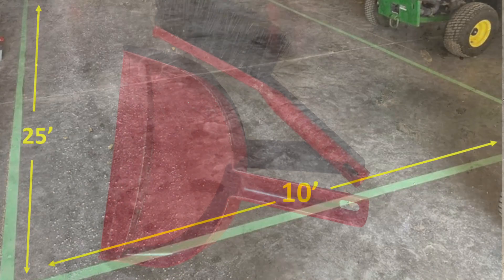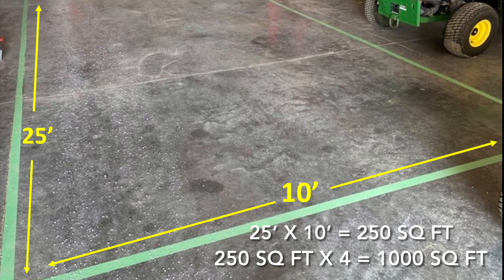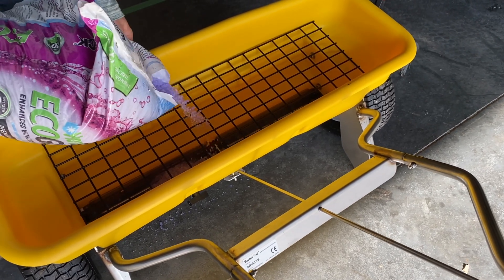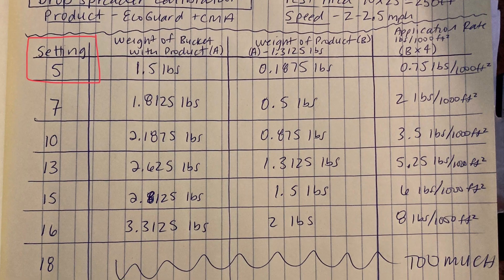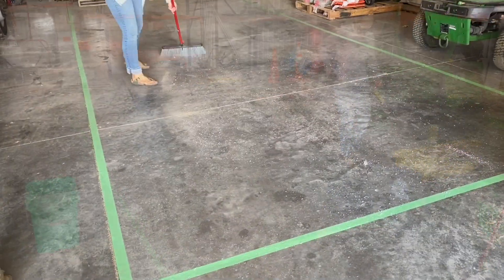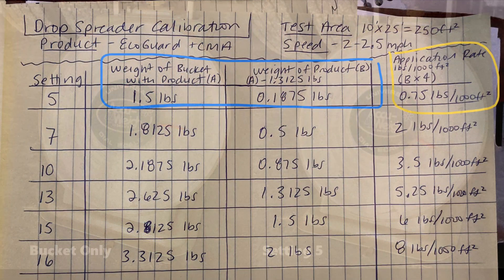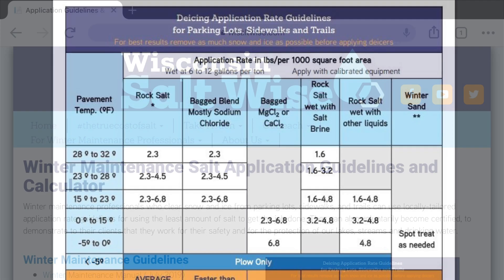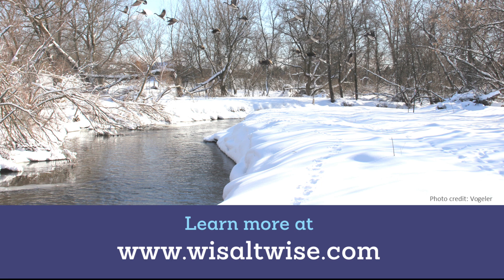Drop Spreader Calibration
Learn how to calculate a drop spreader to ensure you are using the correct amount of salt for conditions.